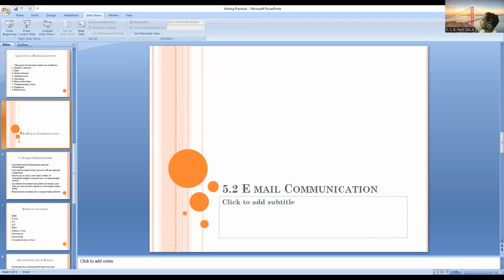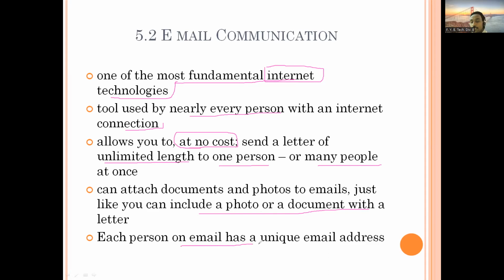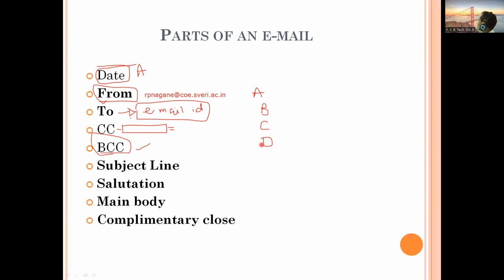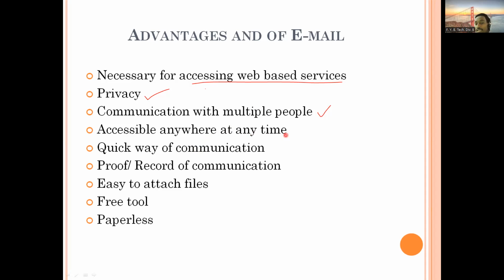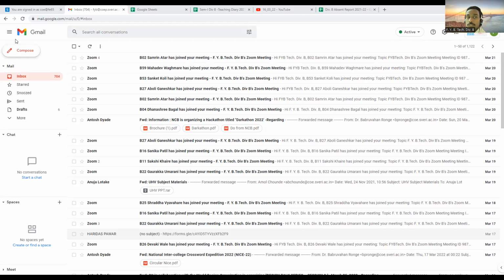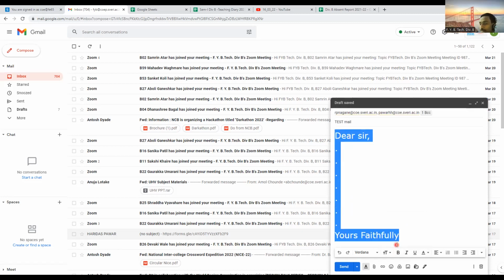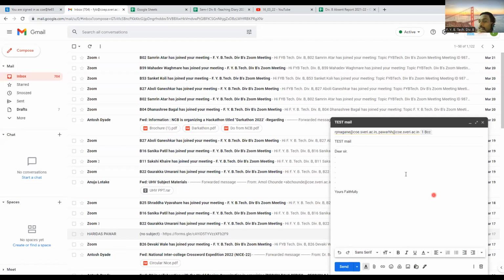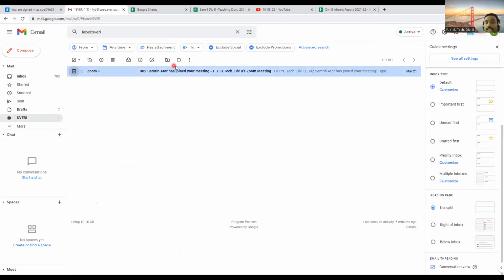23_03_22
Email communication F.Y. B.Tech. Div. B. regular lectures